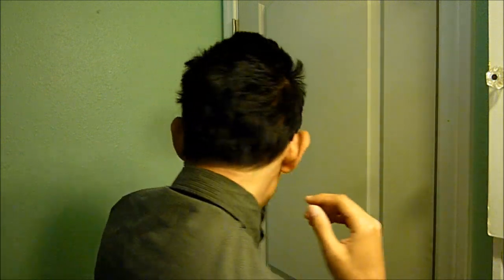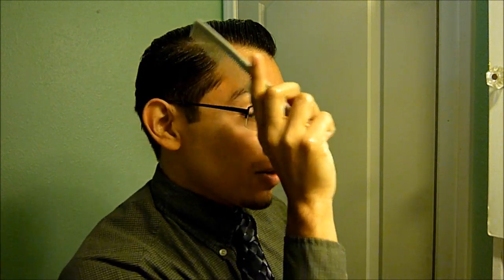Mad Men "Don Draper" Type Hair tutorial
This kind of style is pretty simple to pull out. I used Groom & Clean, Brylcreem and a little bit of Sportin' Waves.